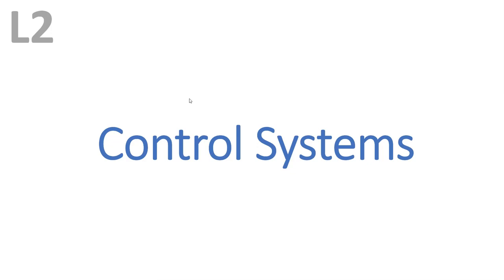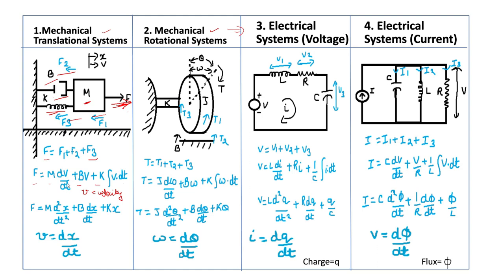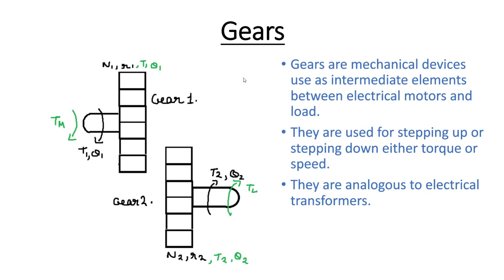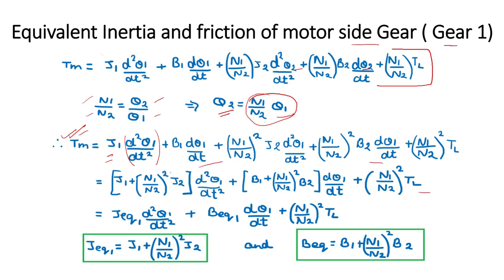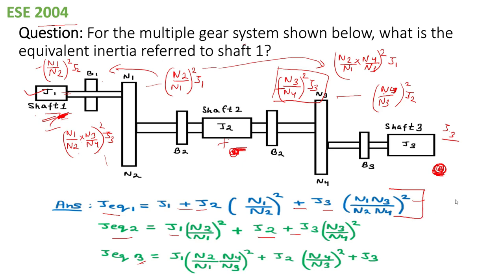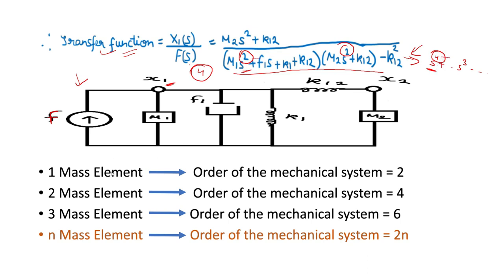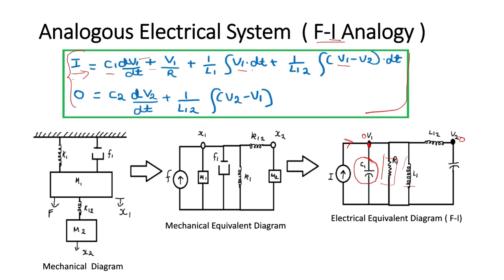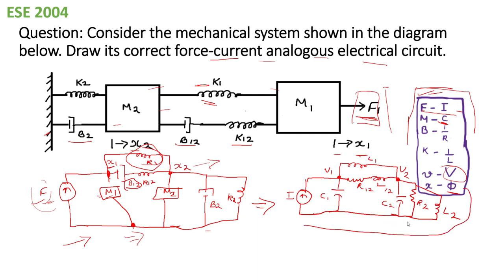Control Systems - Lecture 2 || Mechanical Systems || F-V Analogy || F-I Analogy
This is the Second lecture of Control Systems for Electrical engineering. It is about Mechanical Systems ( Translational and Rotational both), F-V Analogy and F-I Analogy.